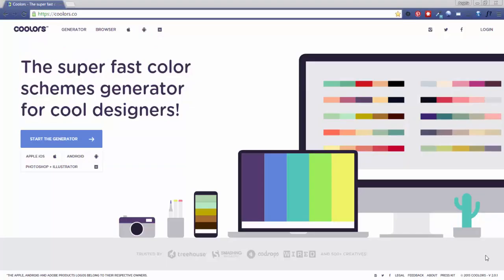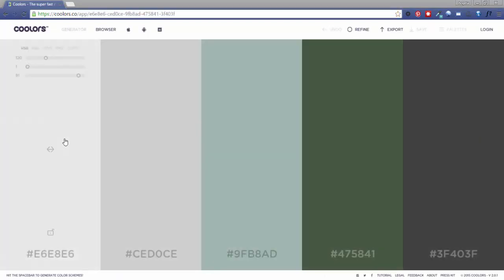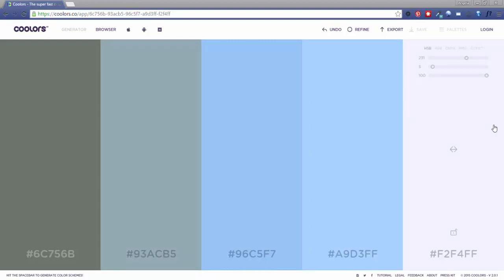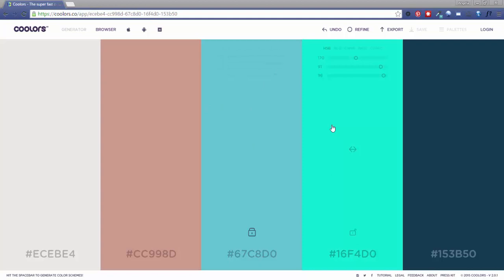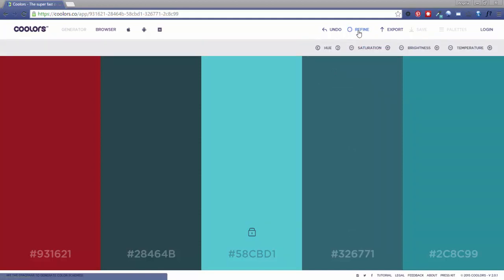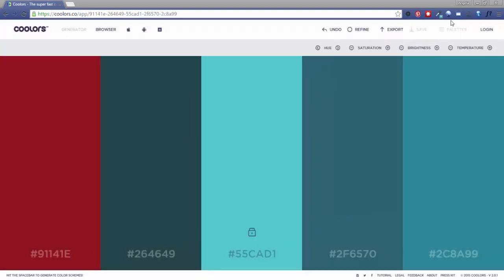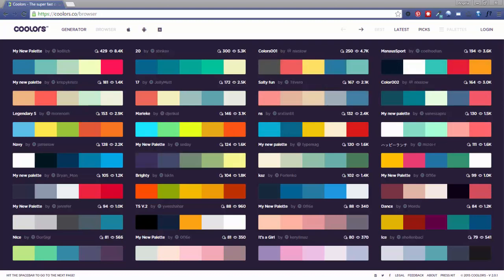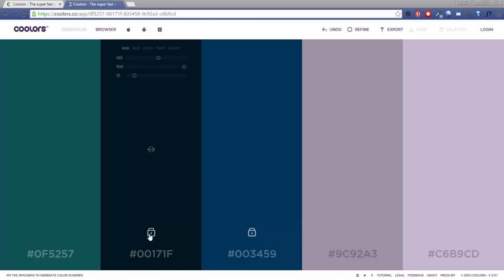Design Resource coolors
A new design resource. Short introduction and how to use. How to create a color scheme for your website planning, graphic designs, or print needs.